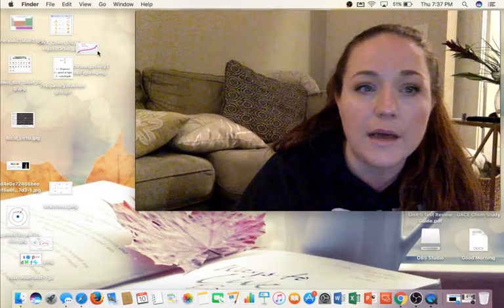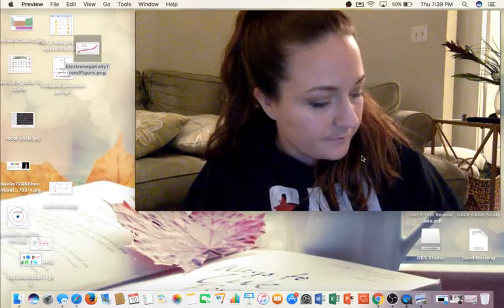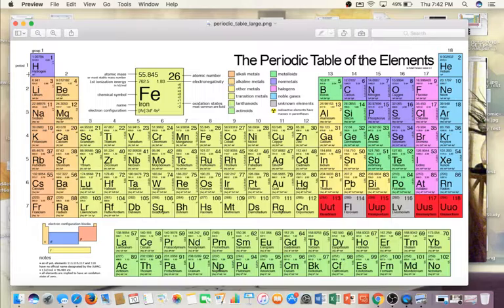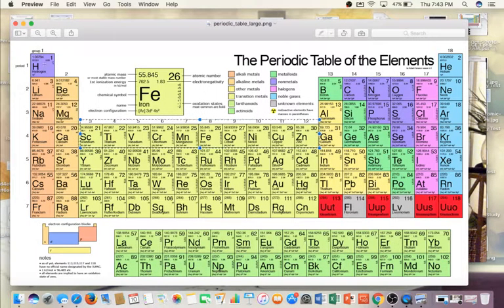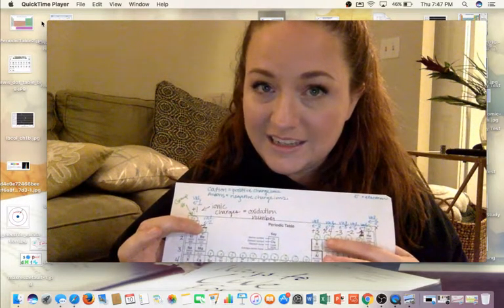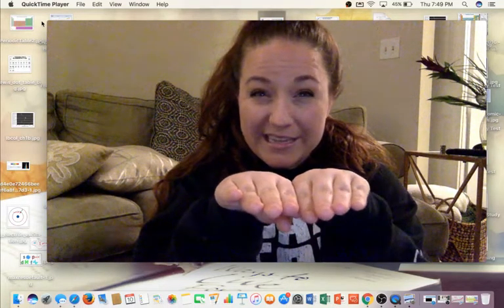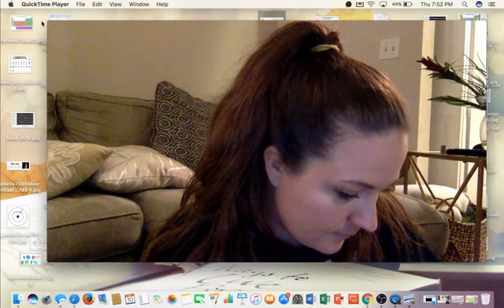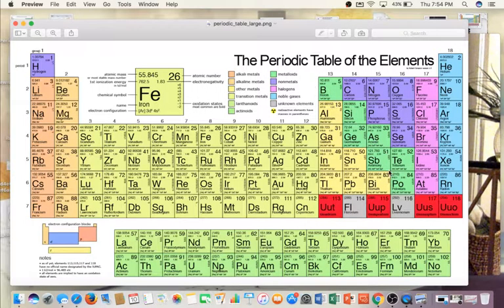Livestream Unit 4 Review Main things to know